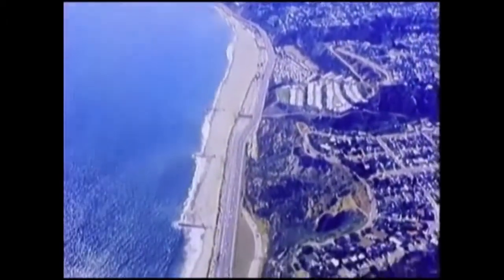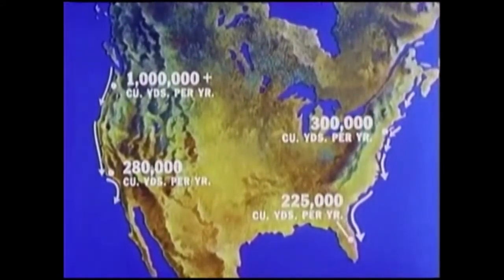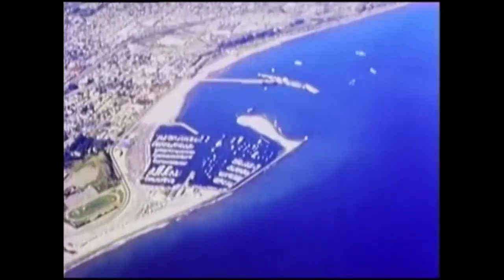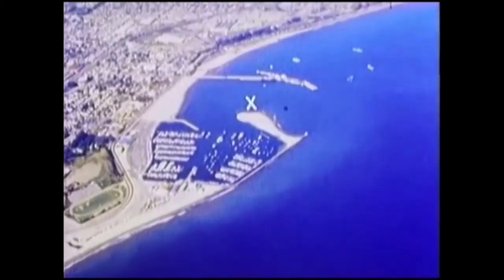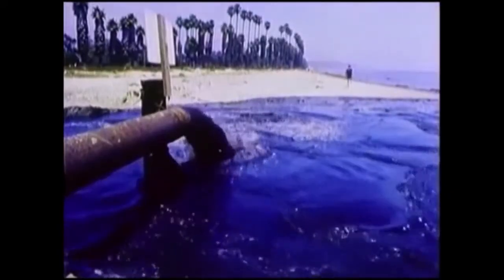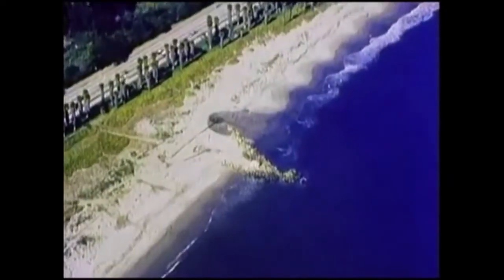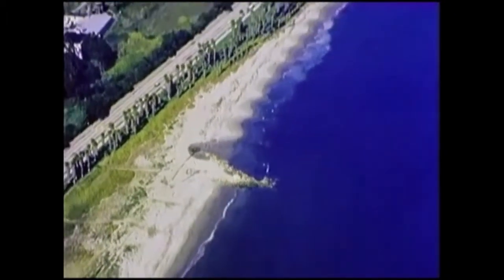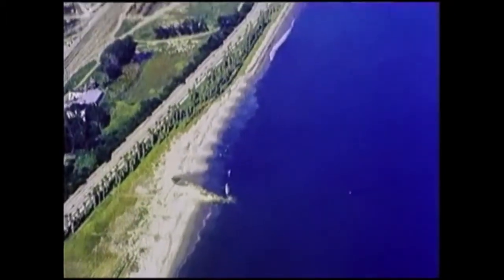Napier Coastal Erosion #12 River of Sand - as it applies to the Napier Port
An extract to explain the northerly sediment drift within the sub-tidal zone of Napier's beaches. Sand moves from the south along the Marine Parade Beach, around the breakwater and then trapped in the shipping channel. The Port of Napier uses a suction dredge every 2 or 3 years to maintain harbour access. The Port applied for Consent to dump the sand in another beach system where it can not address resultant erosion since the 1970's when the channel was deepened.